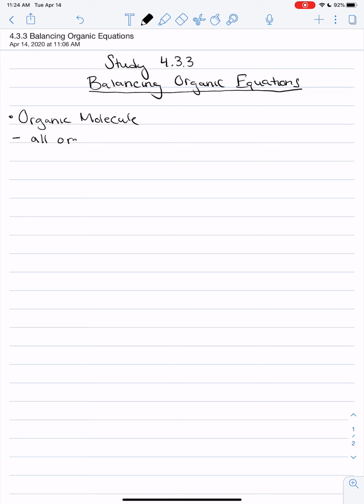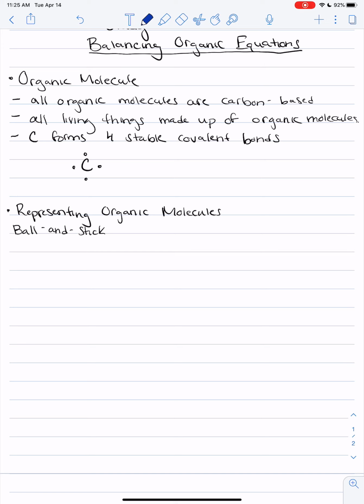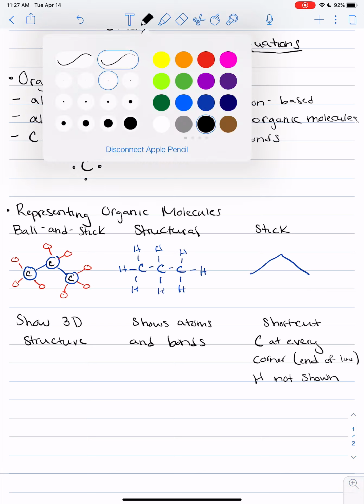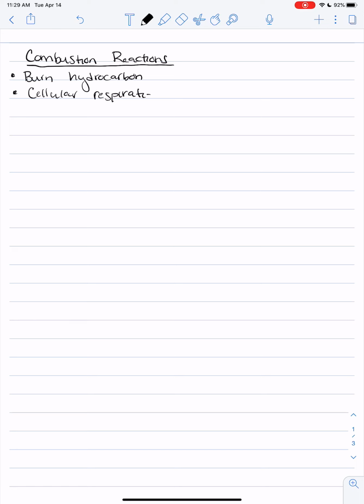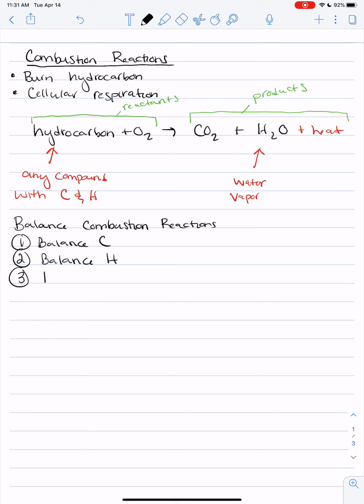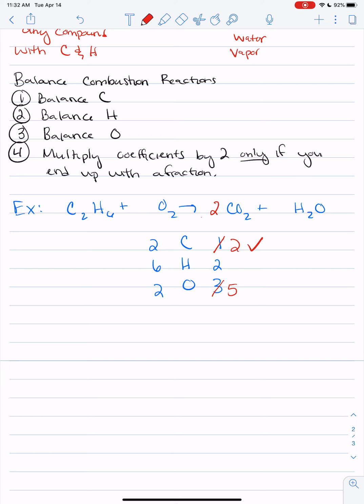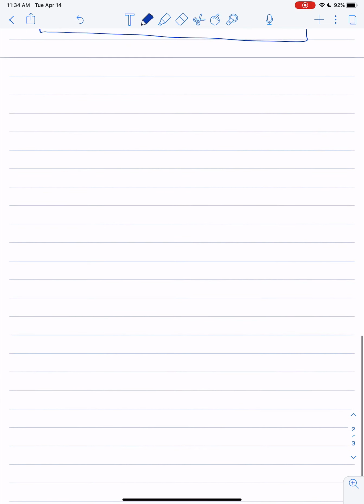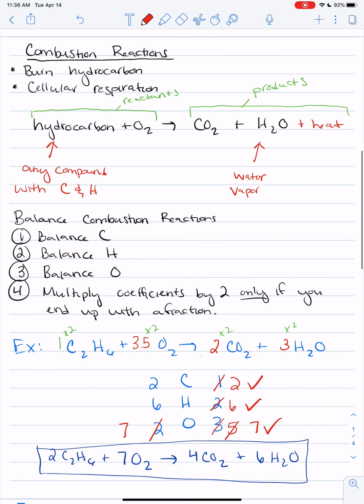Balancing Chemical Equations Part 2: Organic Equations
In this video I will review what an organic molecule is and go over how to balance organic chemical equations, specifically for combustion reactions.